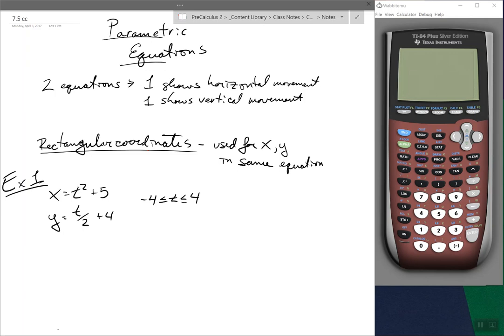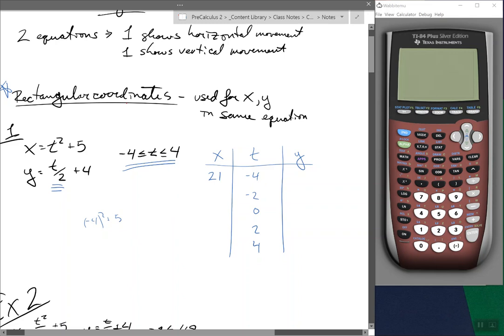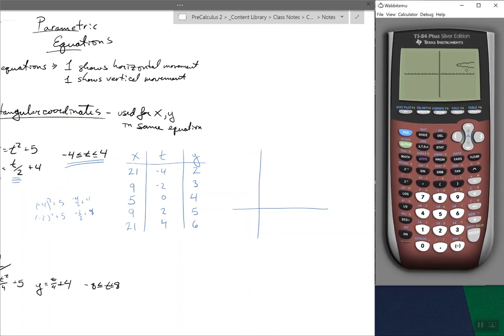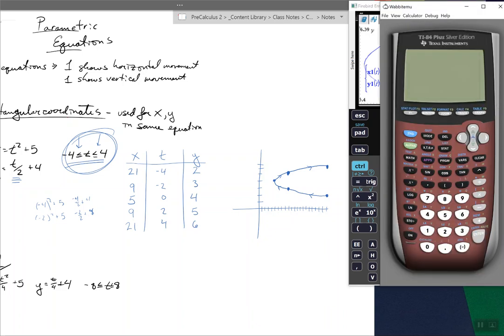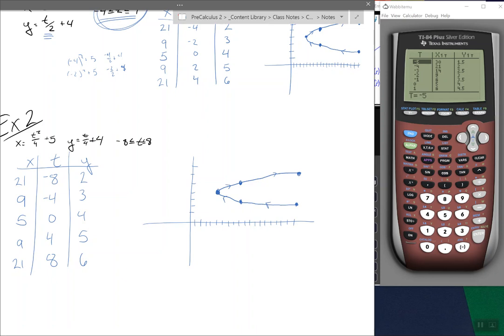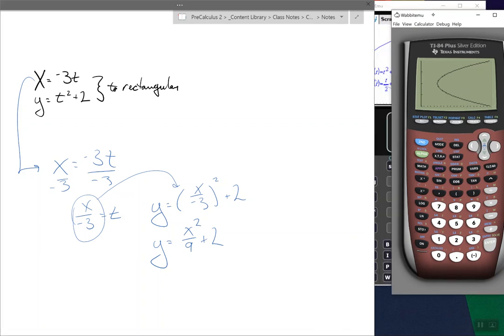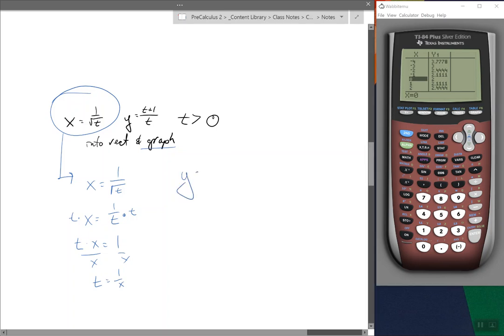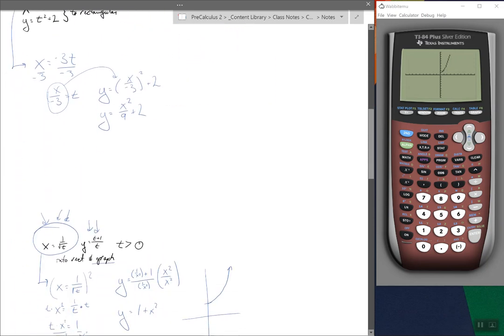Parametric Equations part 1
Parametric Equations part 1 (7.5.1)